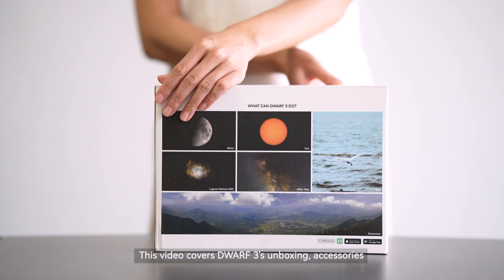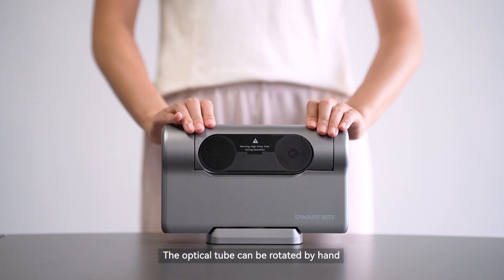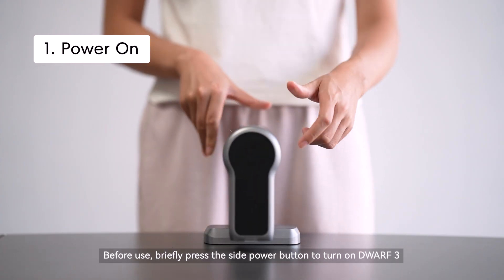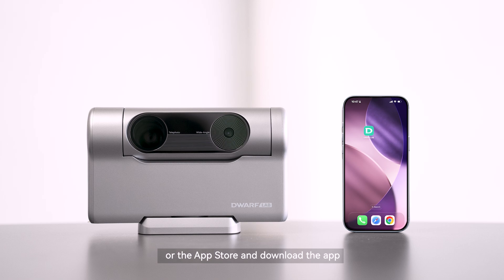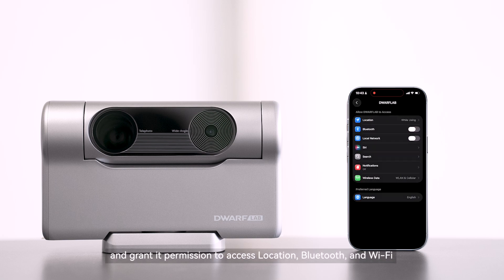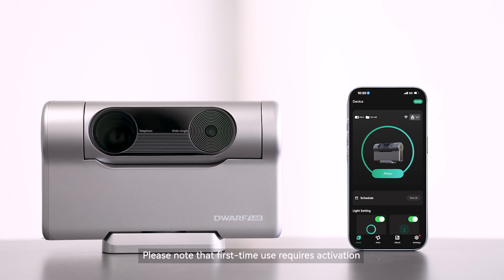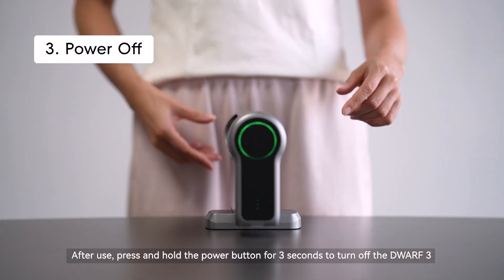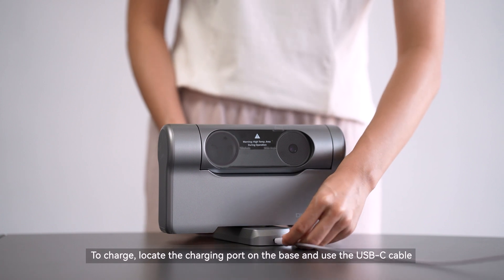DWARF 3 Unboxing & Quick Setup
Get started with DWARF 3 in minutes. This video introduces the essential DWARF 3 accessories and walks you through your very first setup—from unboxing and rotating the device, to powering on, connecting the app, and safe shutdown and charging.
Timestamps
00:10 What’s in the basic package
00:16 Rotating the DWARF
00:26 Powering on
00:38 Download, connect, and activate the app
01:20 Powering off
01:29 Charging

Links
Want to get more tutorials and tips about DWARF 3 smart telescope? Check the DwarfLab help center

Tip: For Equatorial (EQ) Mode, we recommend the Mini Tripod for better stability and easier polar alignment.